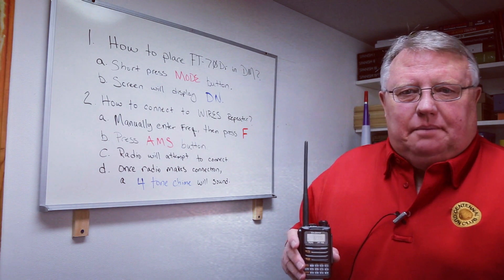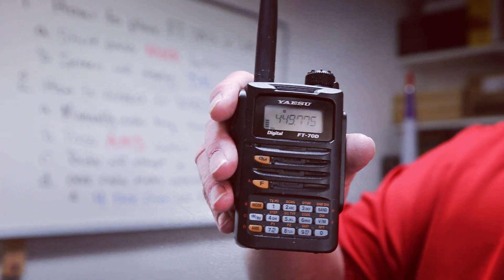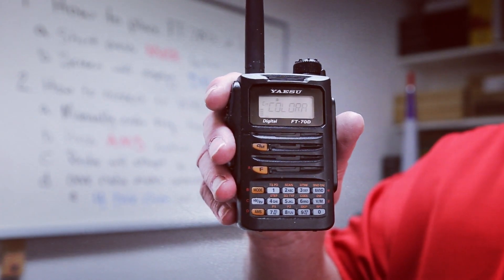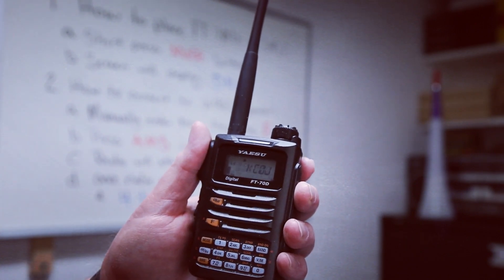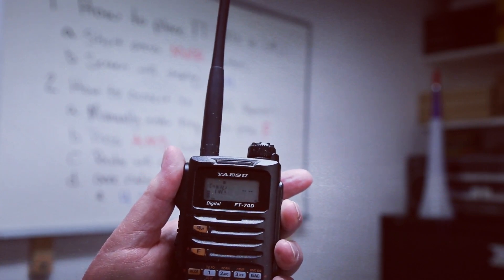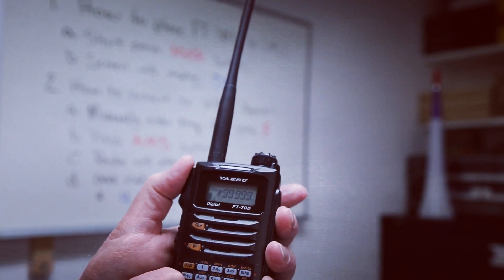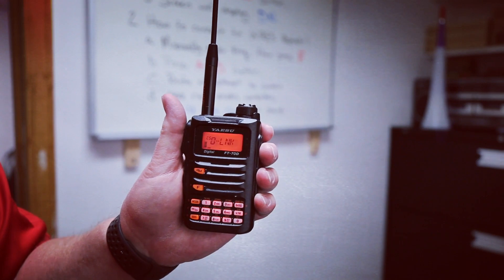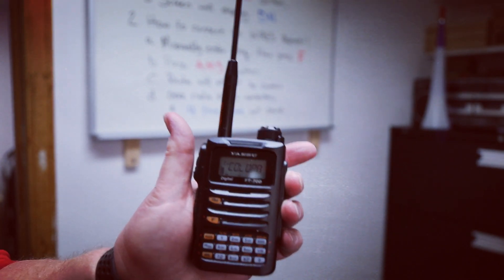YAESU FT-70D - DIGITAL MADE EASY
Getting started with digital YAESU WIRES